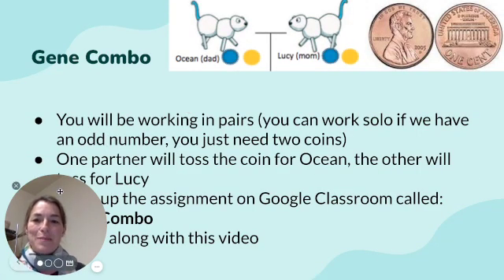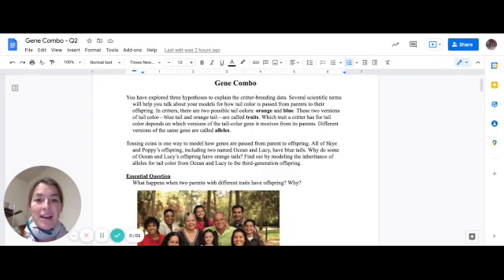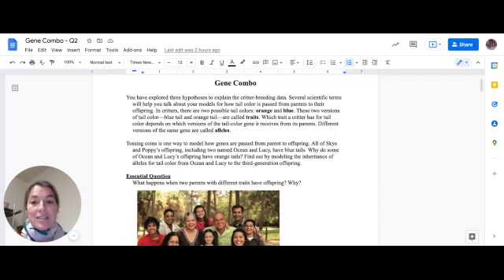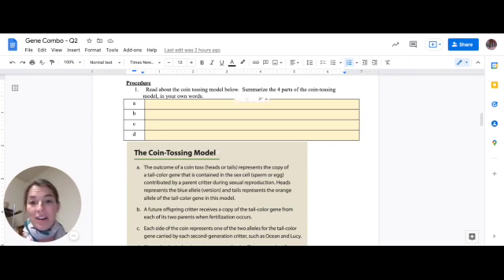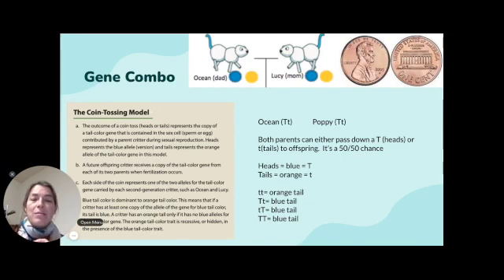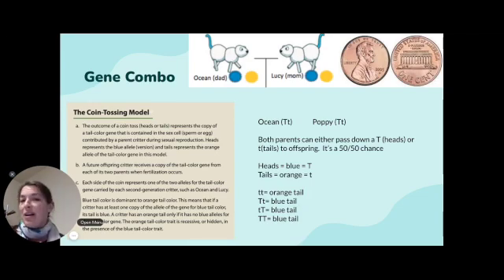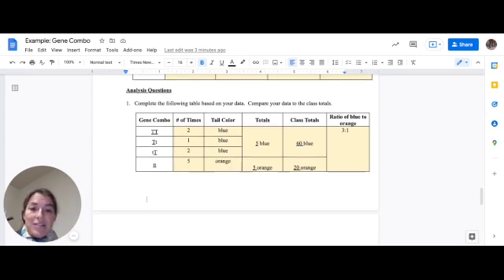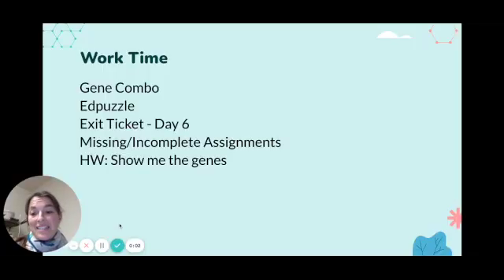Gene Combo Lesson